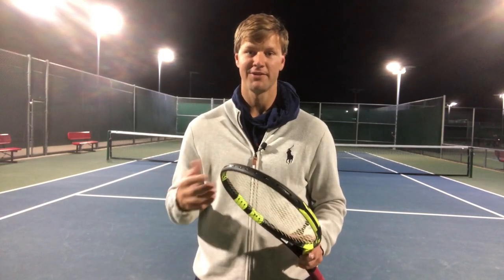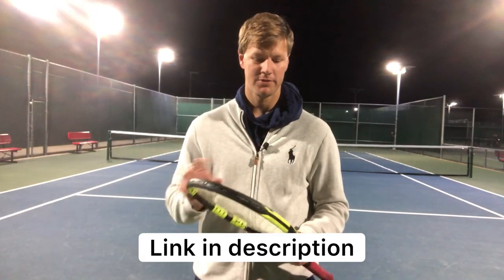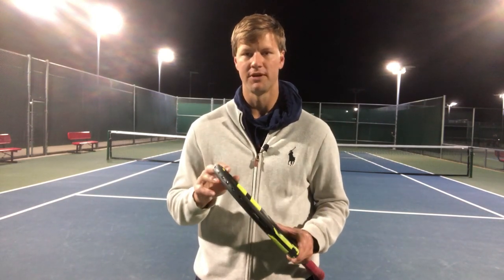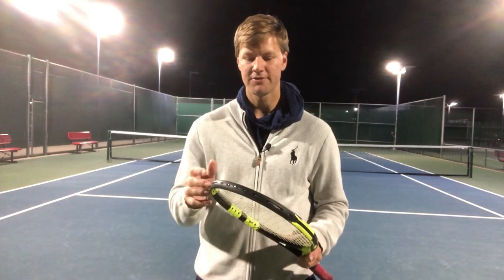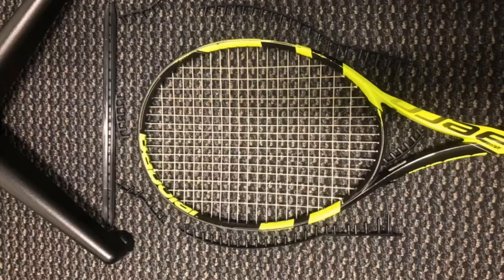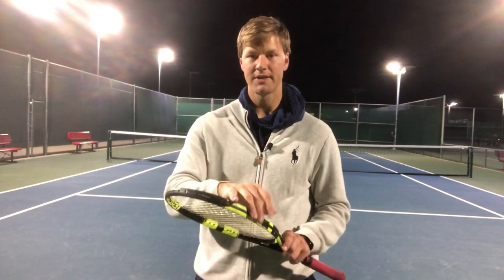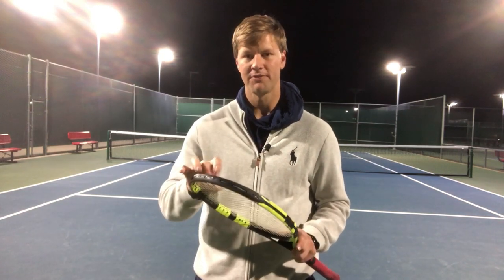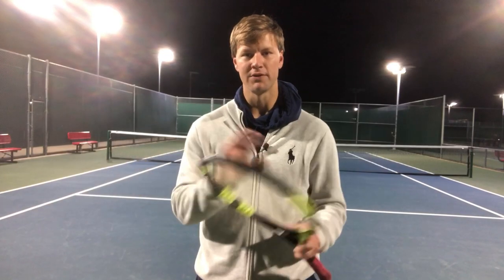How to replace the grommets in a Babolat Pure Aero tennis racket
Important Sidenote: The bumperguard comes separate from the grommets. On the starting knot side of the racket, the grommet piece that goes on the side of the racket will have 3 grommets using the bumperguard holes.
The grommet piece that goes on the side without the starting knot will use 2 holes from the bumperguard.
I hope that's not too confusing but once you start putting on the bumperguard, it should make a little more sense when you are looking for where to start.
How to Replace Tennis Grommets

My favorite Strings
RPM Blast

In this video, I discuss how to replace the grommets in a Babolat Pure Aero tennis racket.